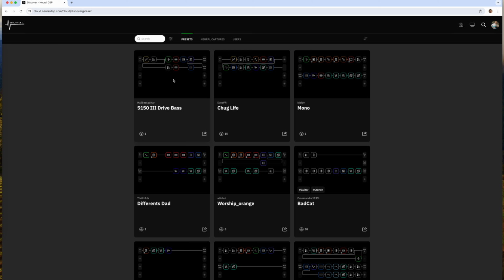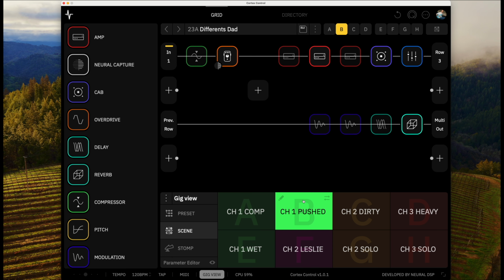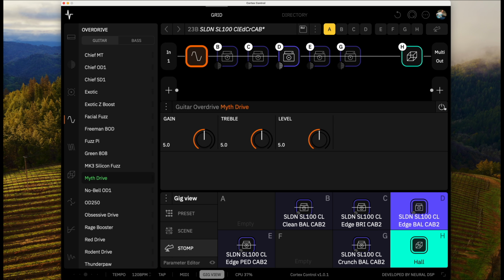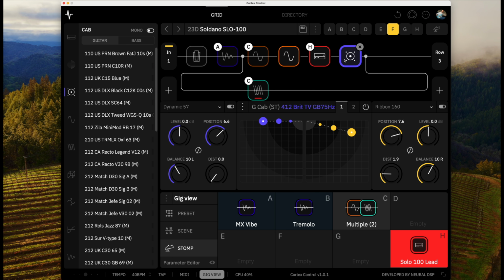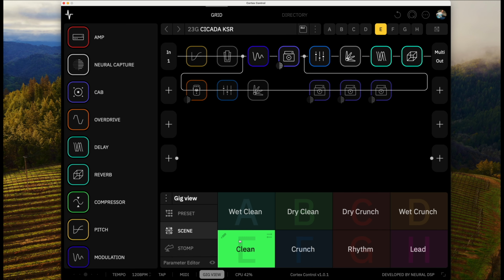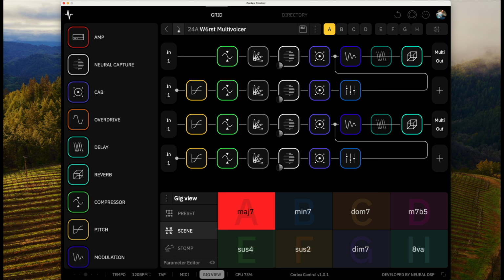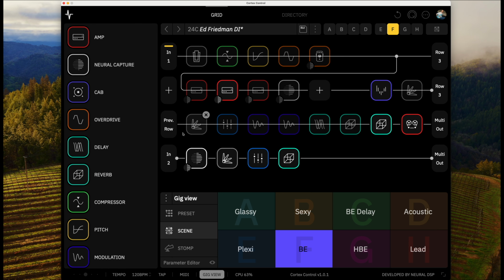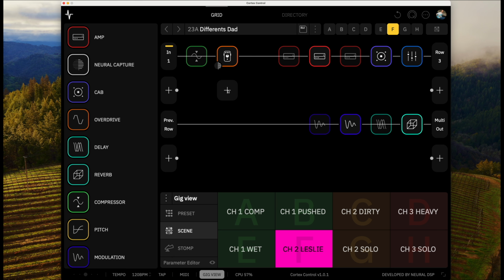Top Presets for the Quad Cortex - June 2024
I downloaded some of the top presets from the Cortex Cloud over the last 30 days. Let's check them out and see if we can find some captures or anything else we can learn for our own presets.

You can find all my presets under my Neural account (davlavMusic).

0:00 - Intro
2:49 - Differents Dad
7:19 - SLDN SL100 (Amalgam)
11:05 - CANNIBAL CORPSE Rev1
13:36 - Soldano SLO-100
18:00 - SC20 Brit C
20:23 - CICADA KSR
25:40 - W6rst Multivoicer
28:56 - Ed Friedman DI
33:45 - Final Thoughts